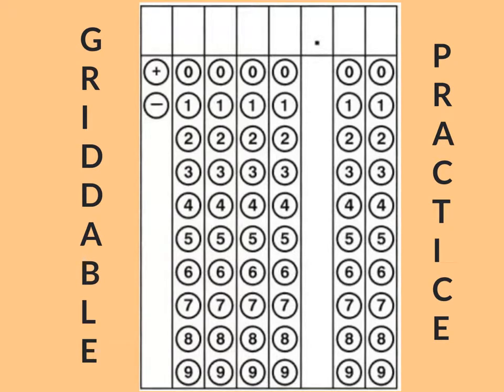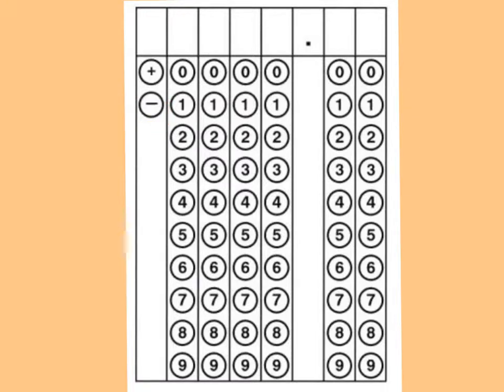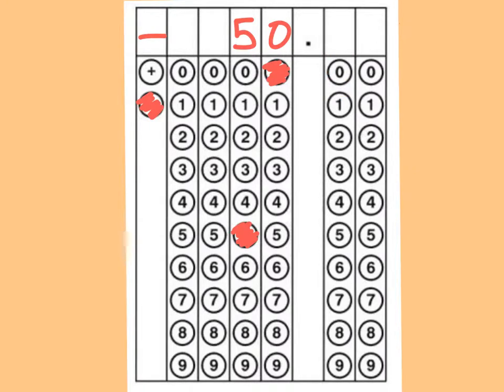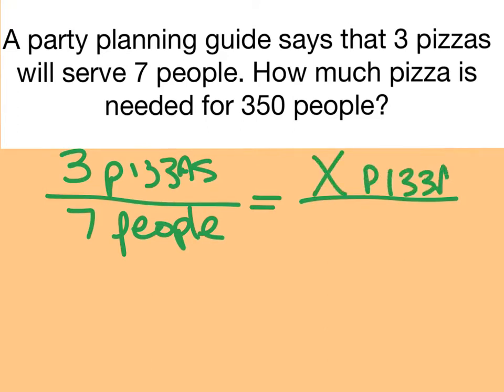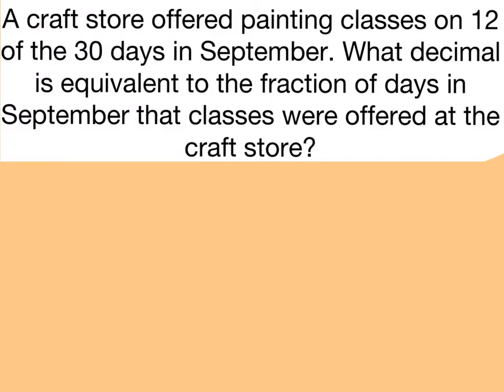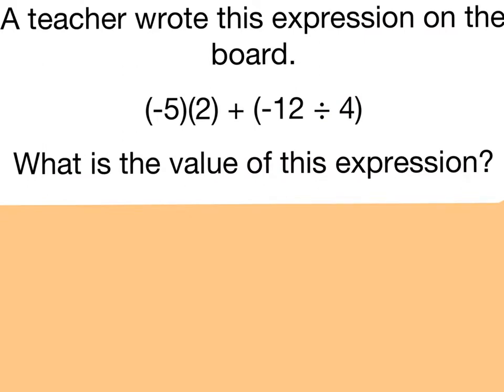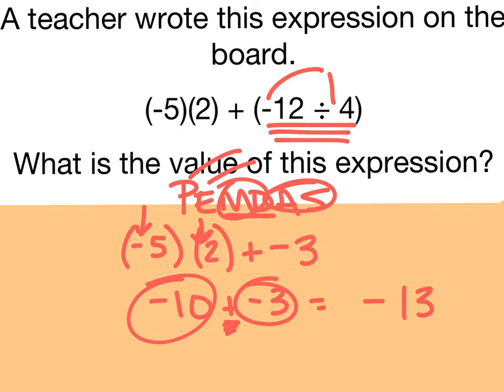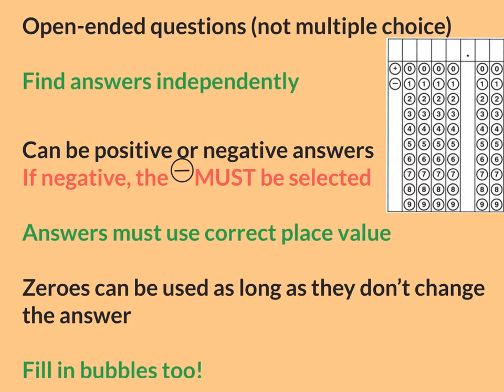Griddable Practice TEKS 6.1 13 Aug 2019